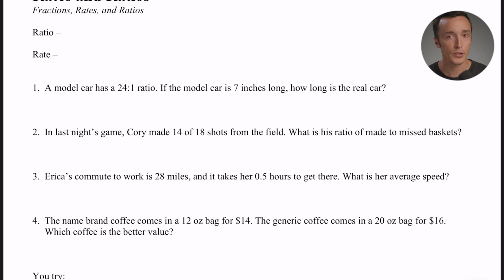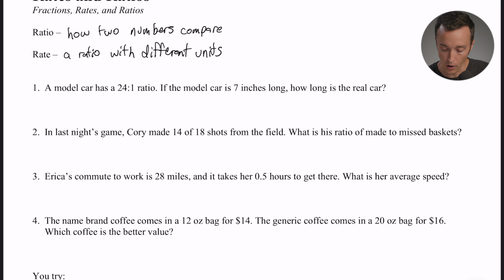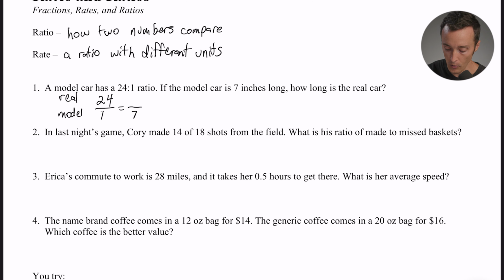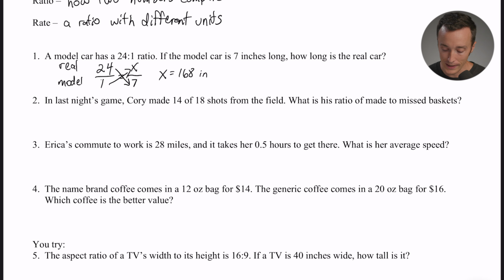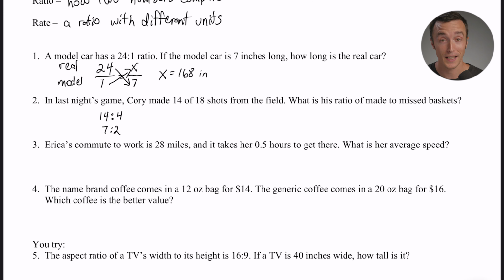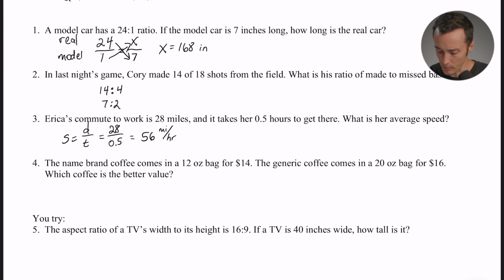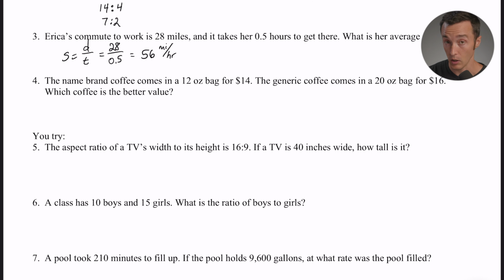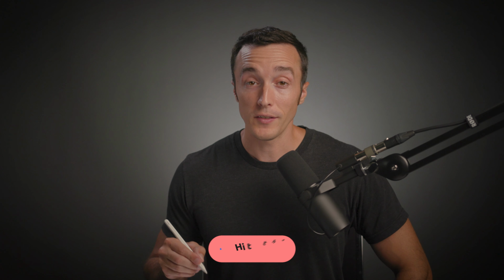Rates and Ratios | Milanese Math